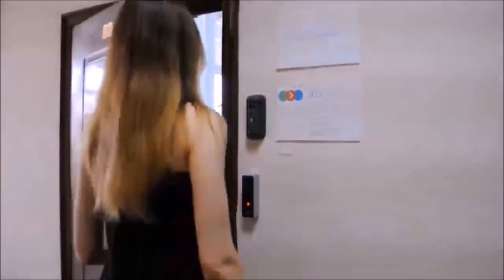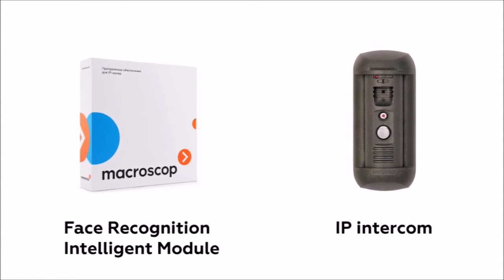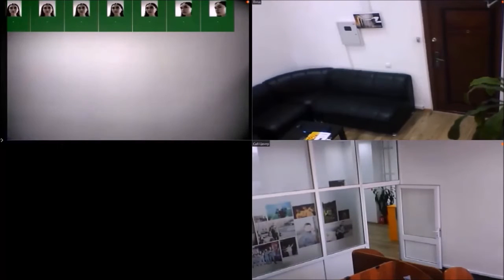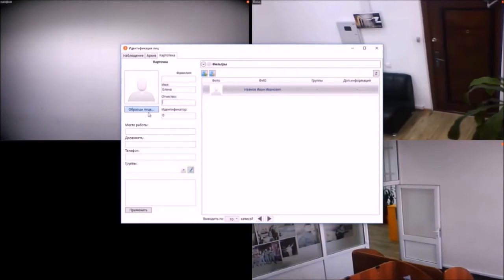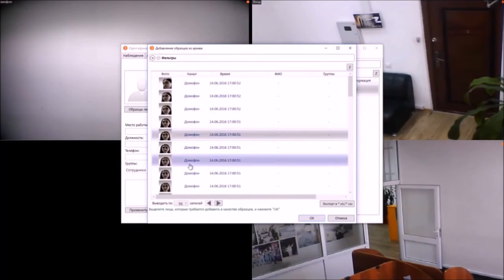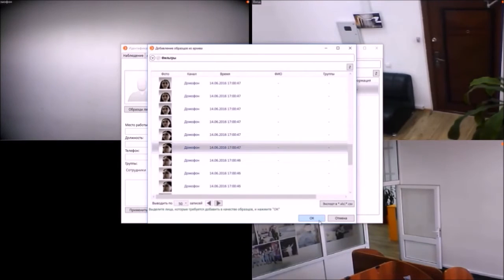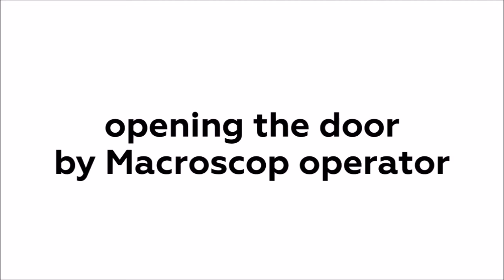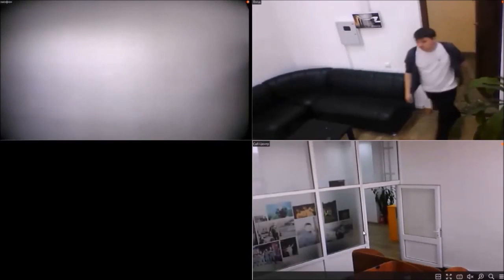Automatic door opening based on the facial identification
Today we are going to tell you how Macroscop helps to organise access control in your premises and demonstrate how it is implemented in our office.